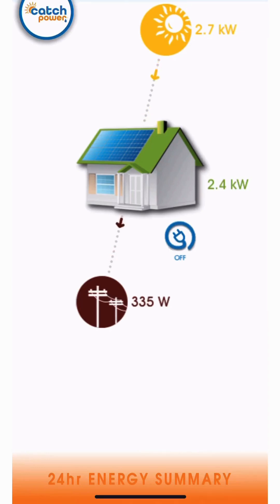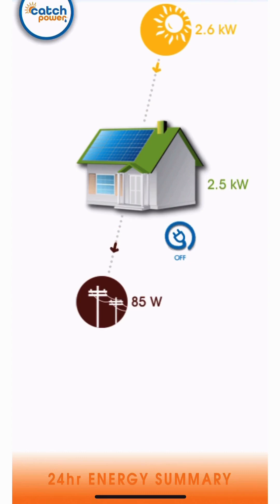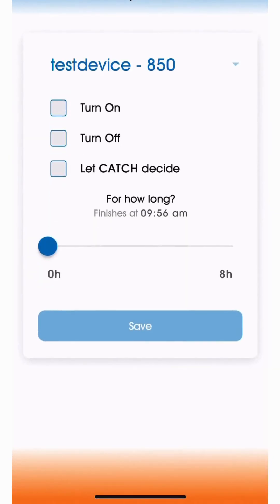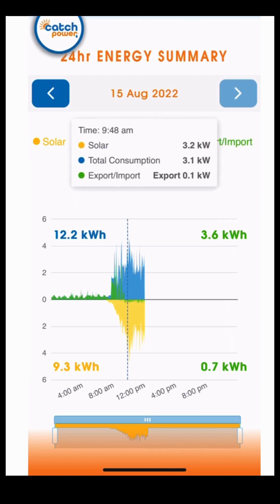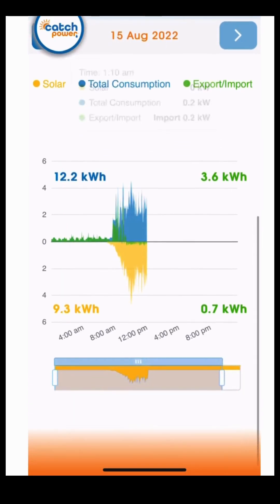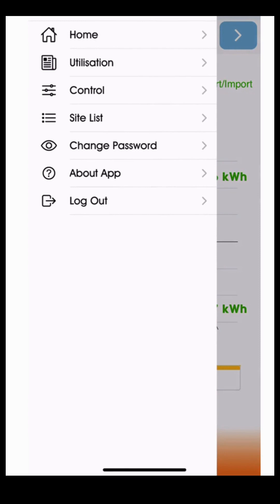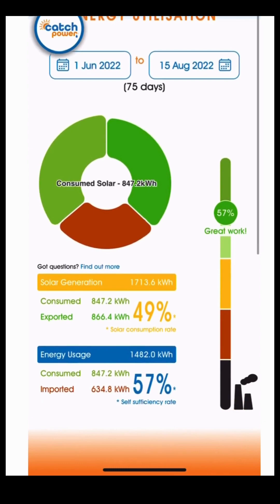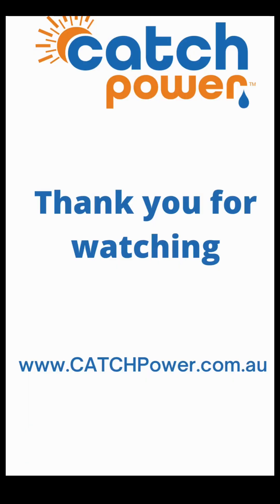The Monocle Ap Tour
Having the ability to monitor your Solar Production, Household Consumption and your Export, increases your ability to make smarter decisions on how and when you use your energy. Take a look at CATCH Power's own monitoring platform 'The Monocle' today. The Monocle is available for all of our CATCH Solar Relay customers.